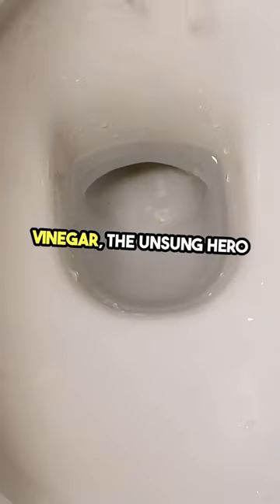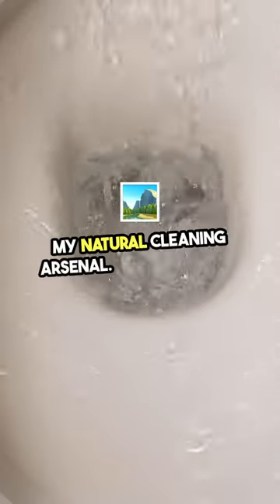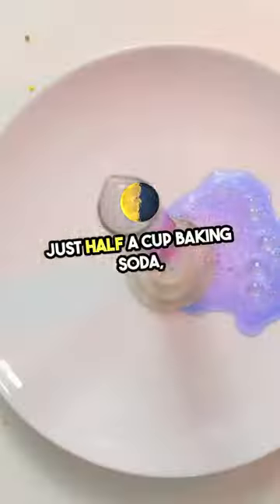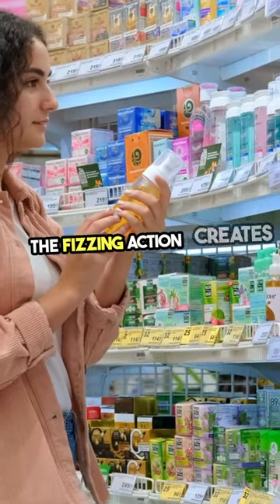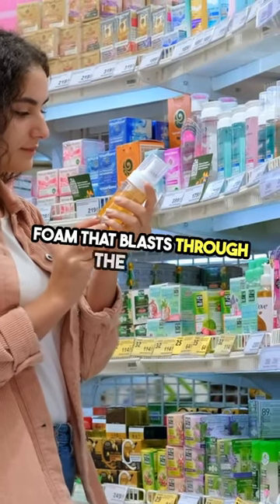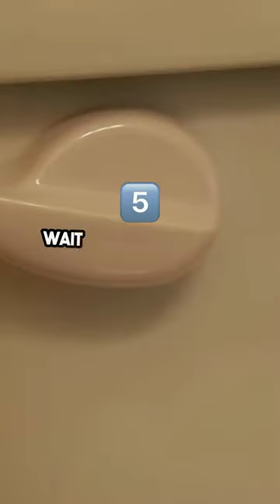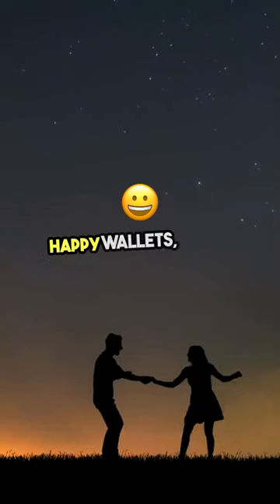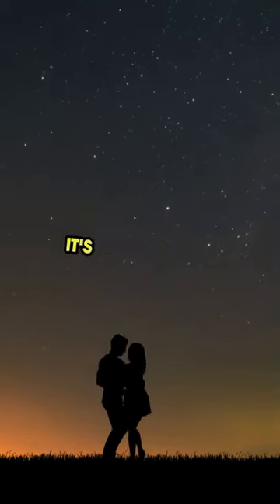Sparkling Drains in Minutes: Baking Soda Magic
Looking for ways to tidy up your space without harsh chemicals? Check out these 30 natural cleaning hacks that will help you achieve a sparkling clean home using simple ingredients like baking soda, lemons, vinegar, and more. From cleaning windows to refreshing wood furniture, there's a natural solution for every cleaning task. Say goodbye to chemicals and hello to a naturally clean home! Watch now to learn how.